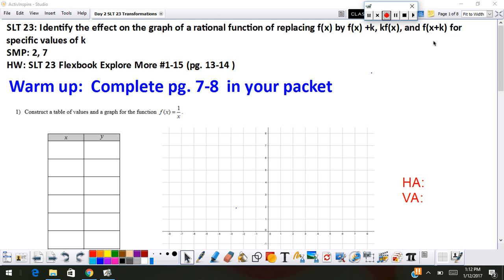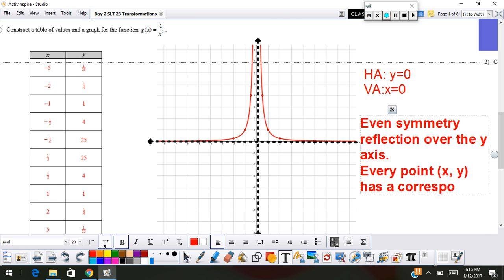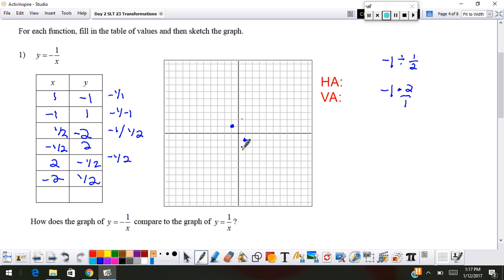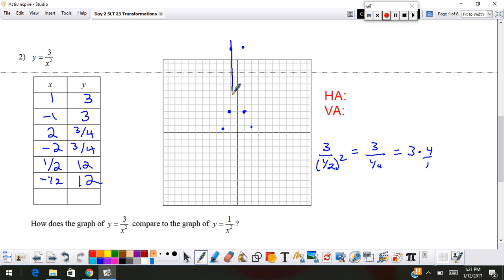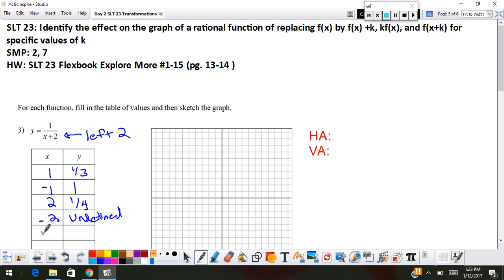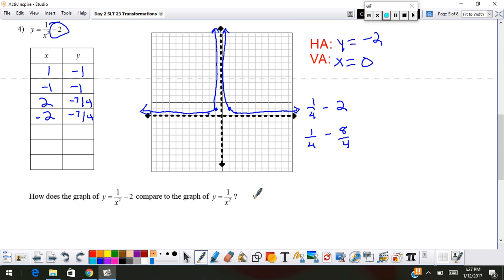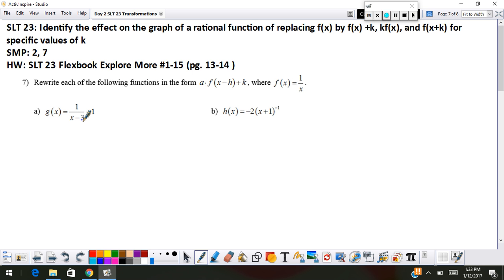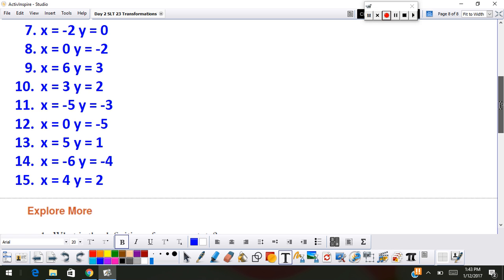Unit 2 Topic 3 SLT 23 Identify the transformations of a rational function